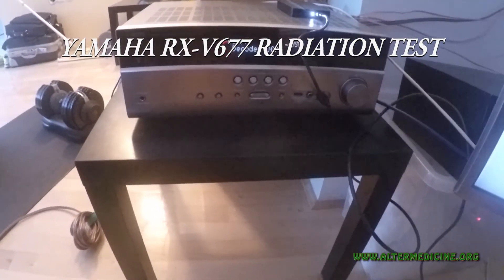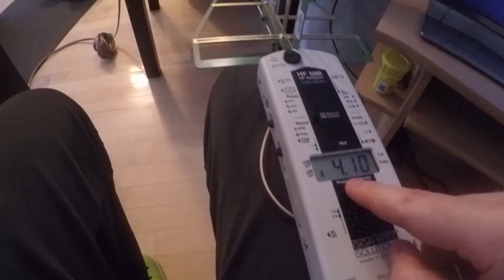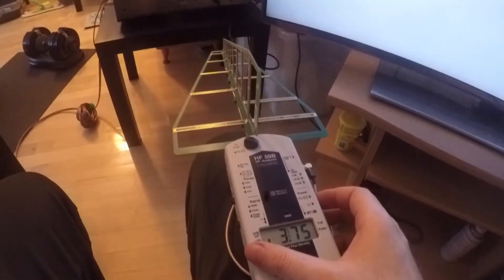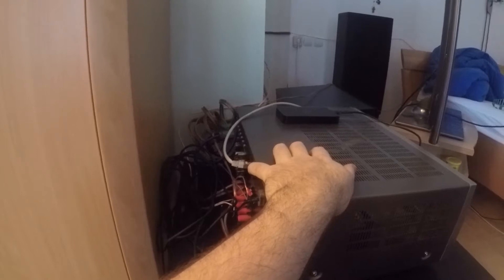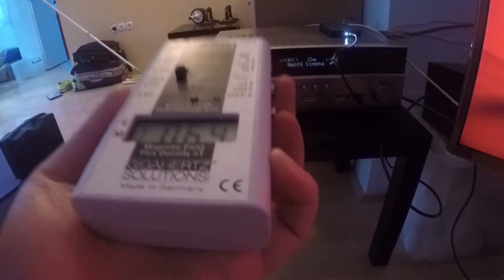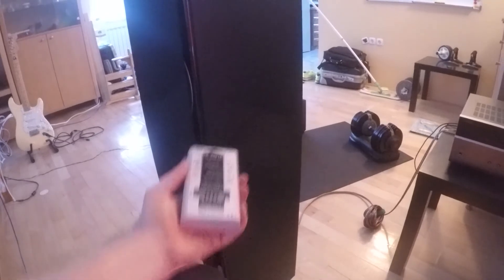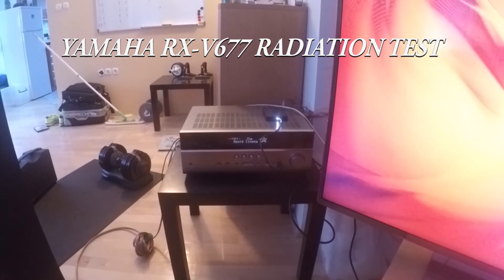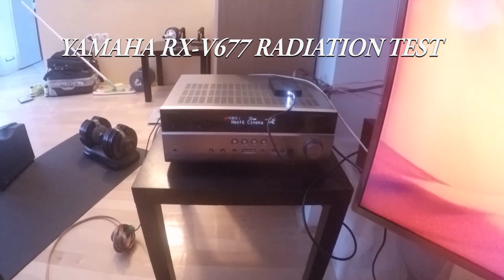Yamaha Rx 677 Sorround Amplifier Radiation Test - Emfgeopro.com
I have tested this amp for high frequency radiation like wifi emissions and low frequency electric and magnetic fields.

You can also book EMF Online Consultation on our website With EMF expert Bob Morr

You can learn more about electric and magnetic fields and high-frequency fields and radiation on my website   - Emfgeopro.com

You can order house/office dangerous EMF fields survey. We travel worldwide.